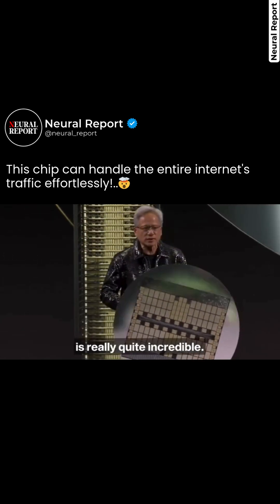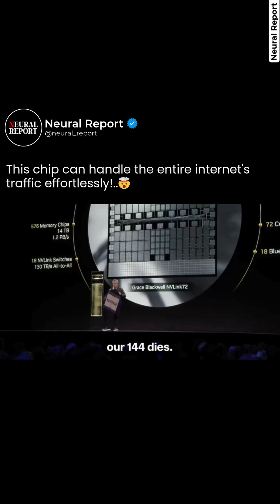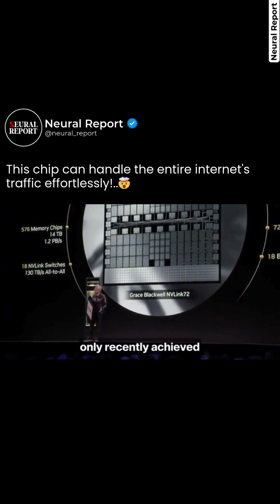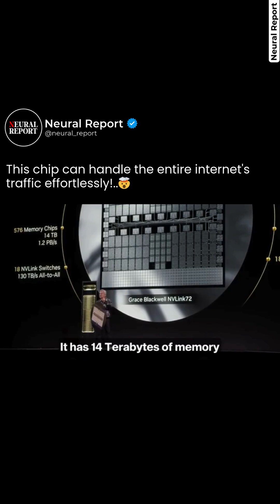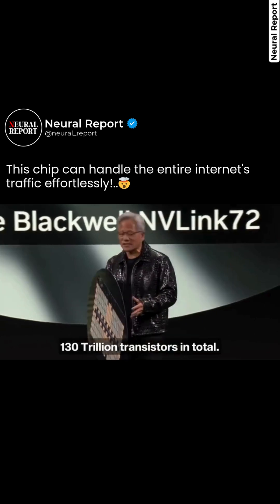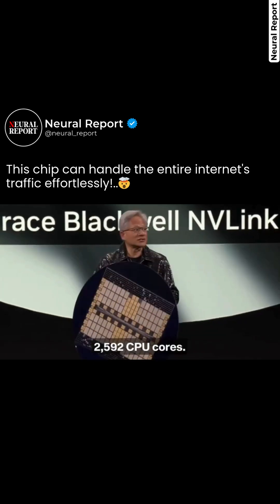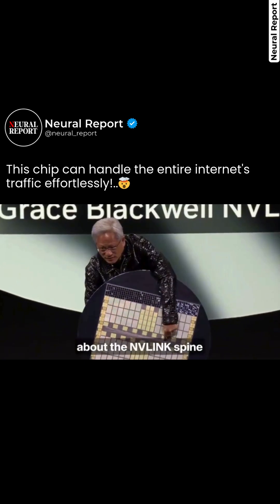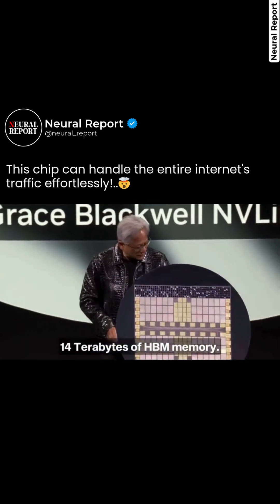"This chip can handle the entire internet's traffic effortlessly🤯"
NVIDIA CEO Jensen Huang has unveiled the GB200 NVL72 system, a groundbreaking data center superchip designed to redefine performance and efficiency.

Key highlights:

72 Blackwell GPUs: Unprecedented parallel processing power.
1.4 exaFLOPS: Blazing-fast computing capabilities for AI and data workloads.
130 trillion transistors: Engineered for maximum efficiency and scalability.
This chip isn’t just powerful; it’s a cornerstone for the next era of AI, capable of training massive models and ensuring smooth operations in real-time. Whether it’s handling colossal datasets or managing global internet traffic, the GB200 NVL72 sets a new standard.

Source: @NVIDIA